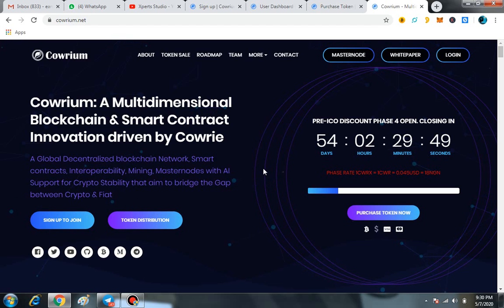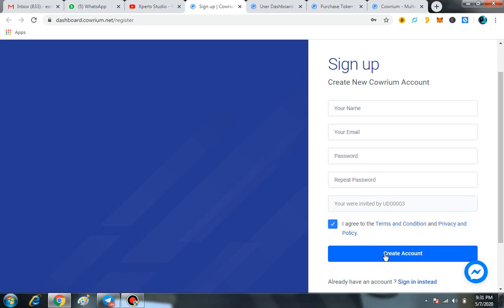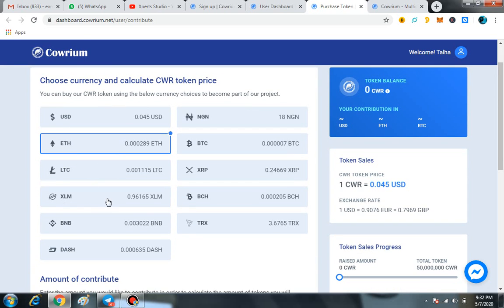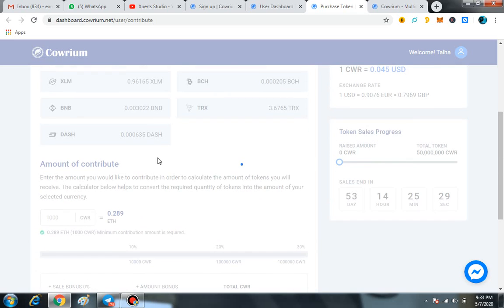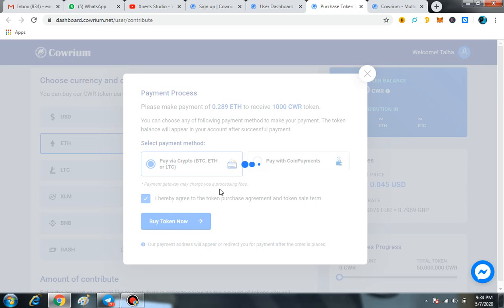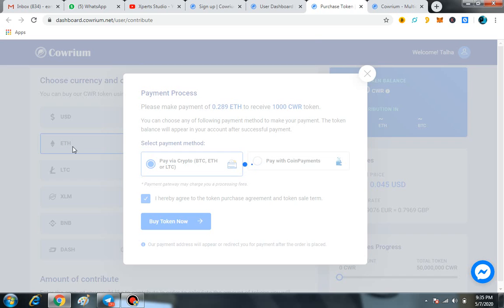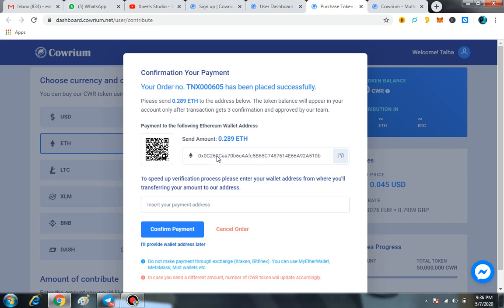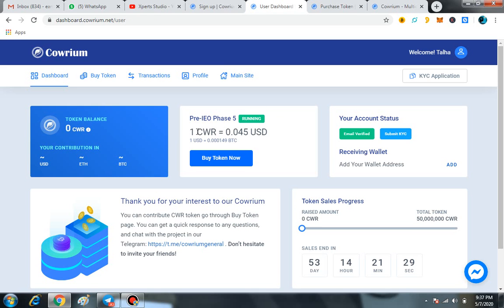Cowrium Complete Info|How To Buy/Sell On Cowrium Platform??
A Global Decentralized blockchain Network, Smart contracts, Interoperability, Mining, Masternodes with AI Support for Crypto Stability that aim to bridge the Gap between Crypto & Fiat.

How To Buy/Sell On Cowrium Platform
Cowrium Complete Info

What Is Cowrium?
How Cowrium Will Work?